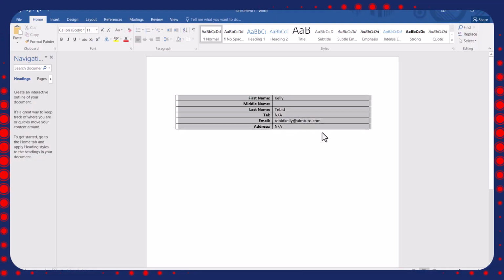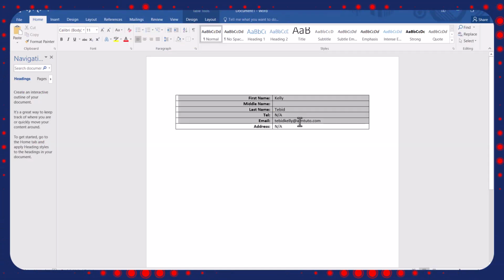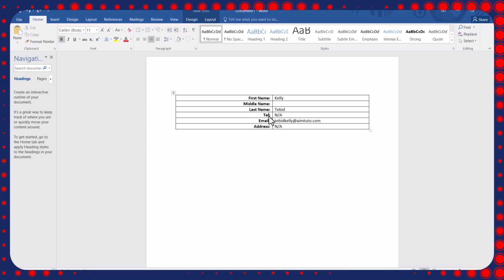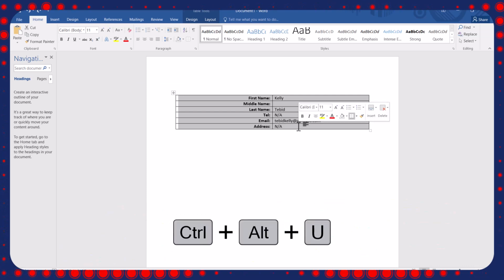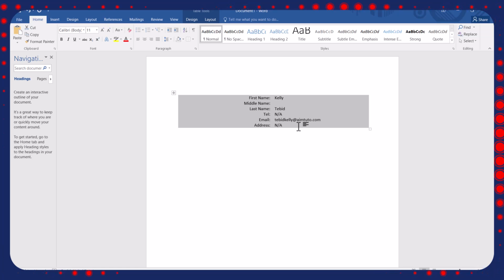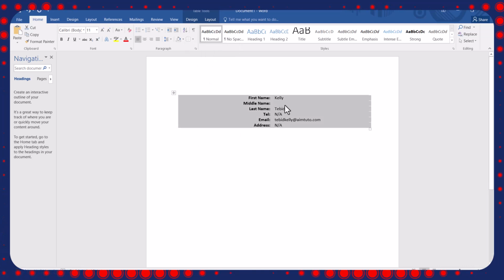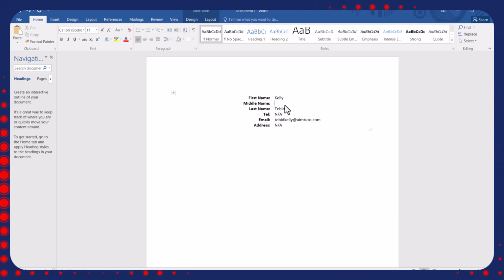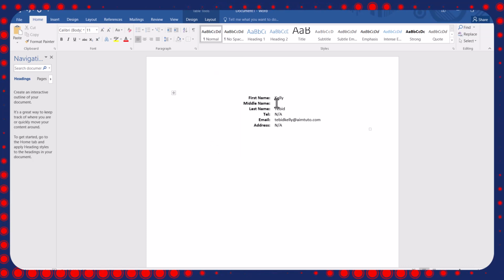How to Remove Table Borders in Microsoft Word (Fast & Easy Tutorial)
Learn how to remove table borders in ms word with this quick tutorial. I'll show you the exact steps to achieve a clean look, including using a helpful keyboard shortcut, ctrl + alt + U. This guide is perfect for anyone looking to master ms word tricks and improve their document formatting skills, leveraging technology for better presentations.

Whether you want to remove all borders from a table, delete specific lines (top, bottom, inside borders), or simply hide gridlines without affecting your layout, this guide walks you through every method in just a few minutes.

This tutorial is perfect for students, office workers, business professionals, and anyone creating reports, resumes, forms, or clean document layouts in Microsoft Word.

🔹 Remove all table borders instantly
🔹 Delete specific borders (top, bottom, left, right, inside)
🔹 Hide gridlines without deleting the table structure
🔹 Clean up tables for professional formatting
🔹 Format Word documents like a pro

By the end of this video, you’ll know exactly how to make your tables look clean, minimal, and professional.

We've also covered topics like:
remove table borders in Word, hide table lines in Word, Microsoft Word table formatting, how to delete borders in Word table, remove gridlines in Word, Word table design tutorial, format tables in Word.